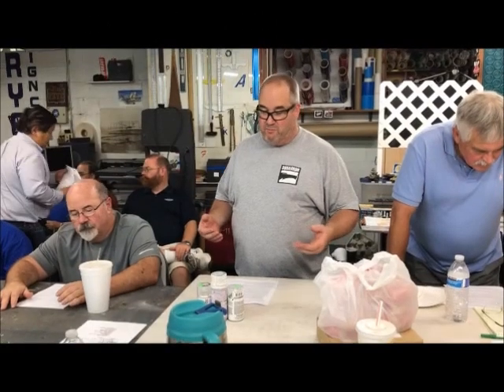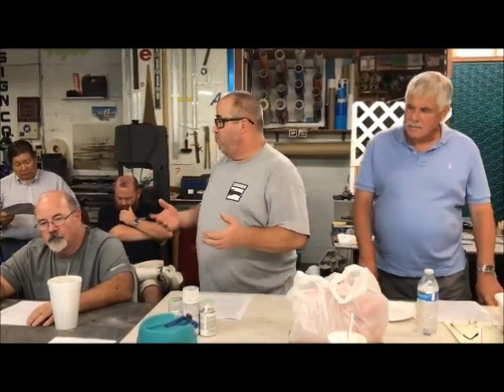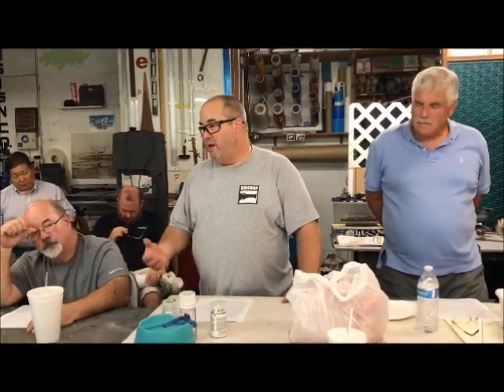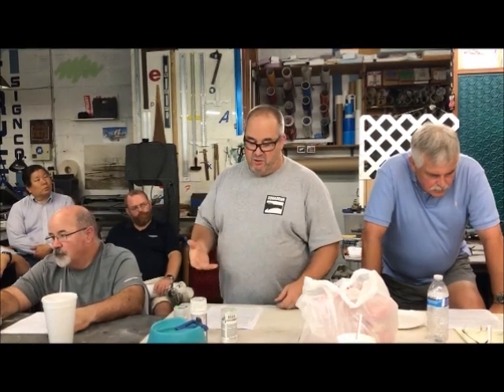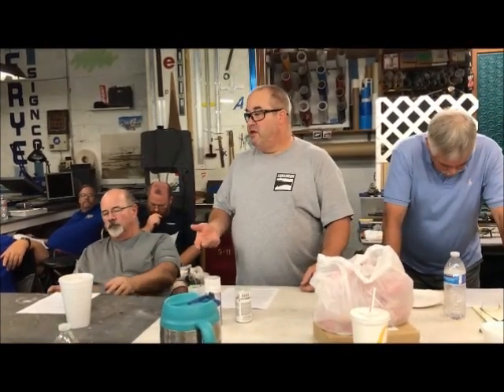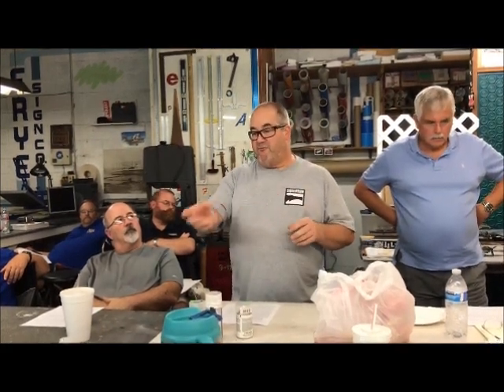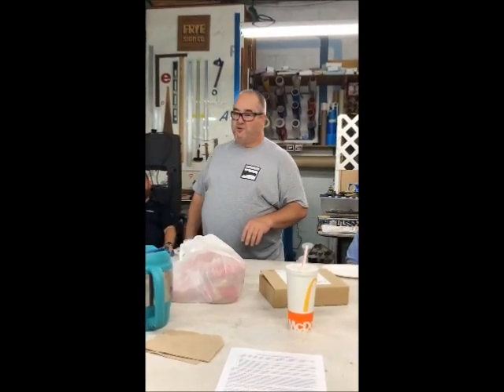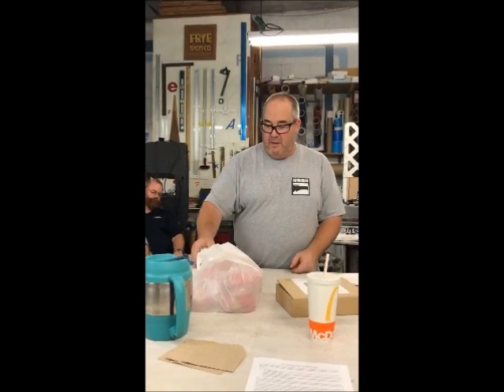Derek Collins - Model Car finishes and Clear Coats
So Cal AMPS Meeting Demo - September 2018 - Car finishes and Clear Coats by Derek Collins
Video by Pascal Zandt